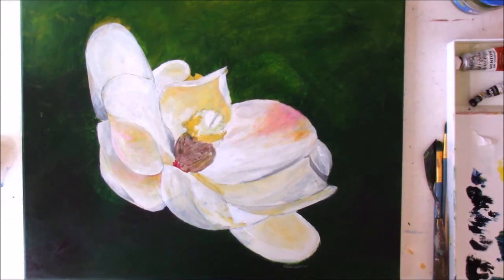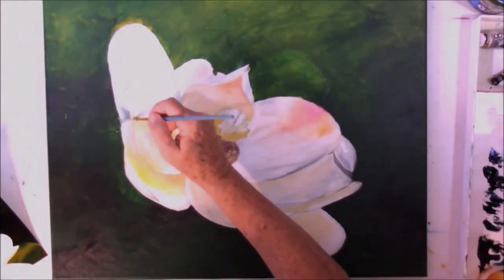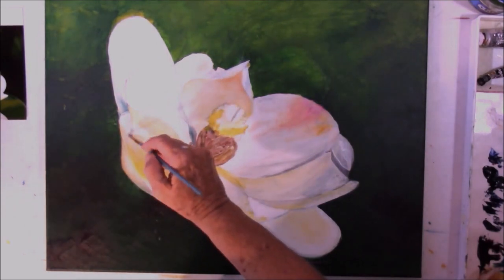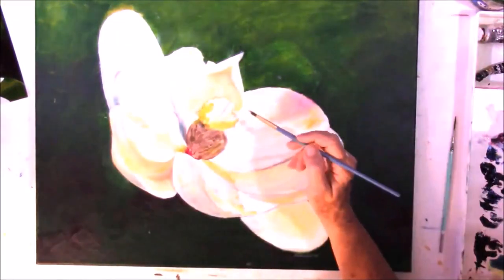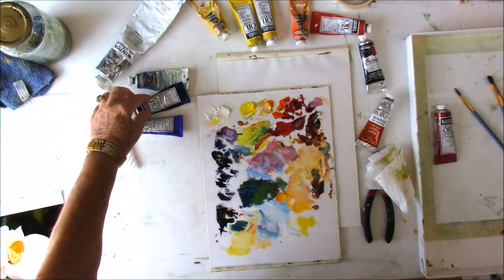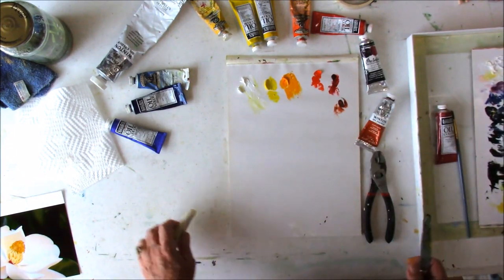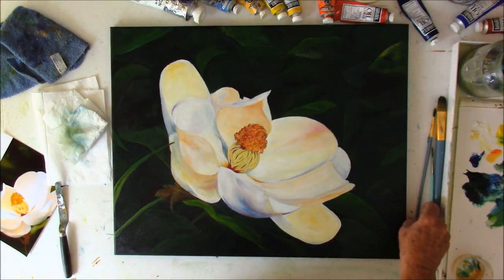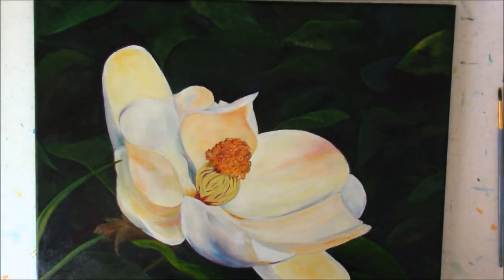Blending Color in Oil Paintings: A Southern Magnolia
Blending colors without over-blending is one of the major issues for new painters. In this video, I'm demonstrating one method of blending while discussing other ways. Please see my website for other paintings and photographs